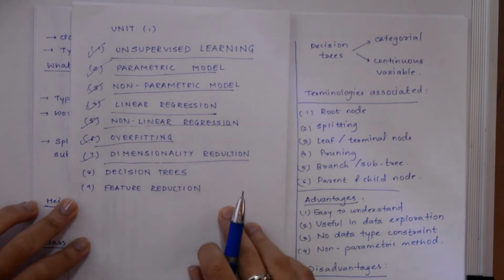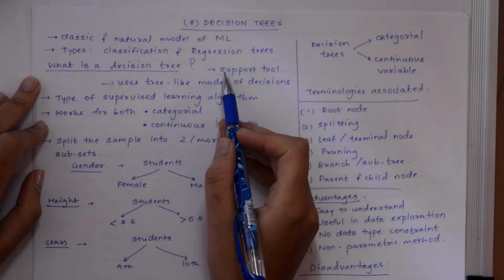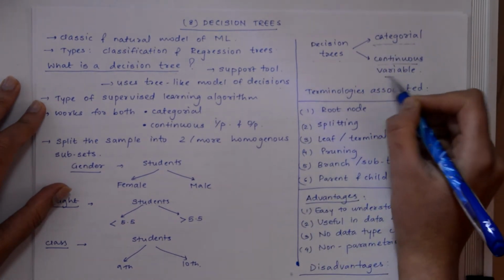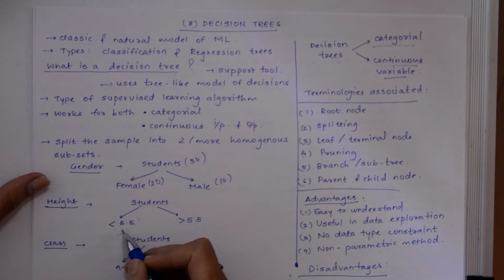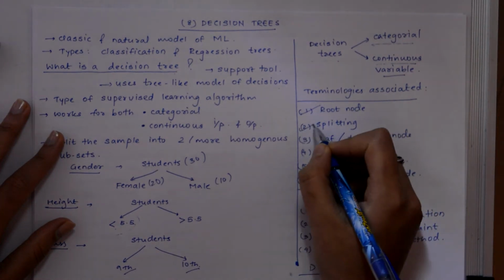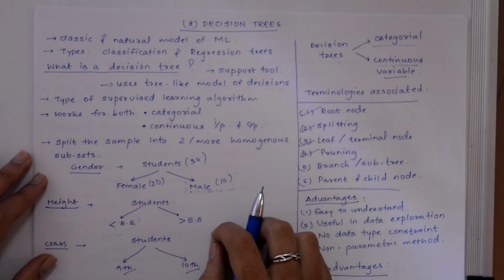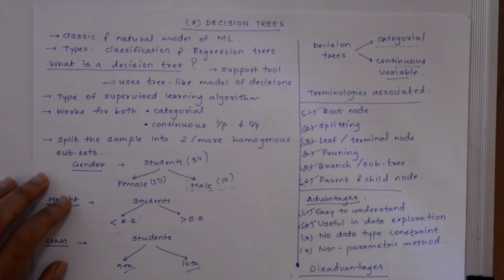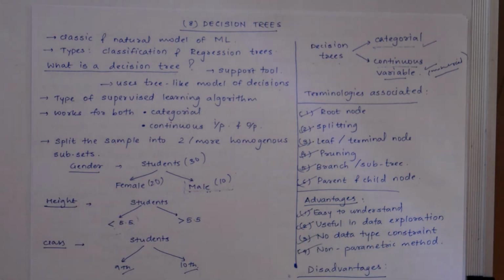Machine Learning Tutorial | Decision Trees | Unit-1 | SPPU | AllThatICan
This tutorial video is the next part from the unit 1 series of Machine learning (based on SPPU syllabus).